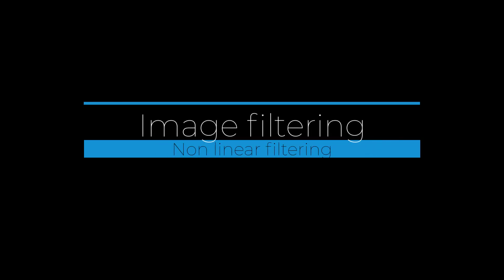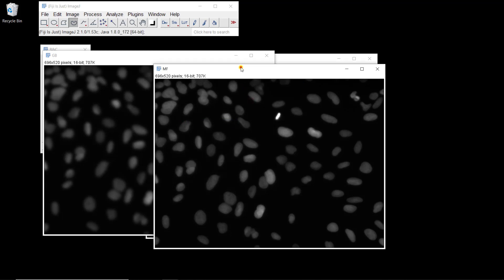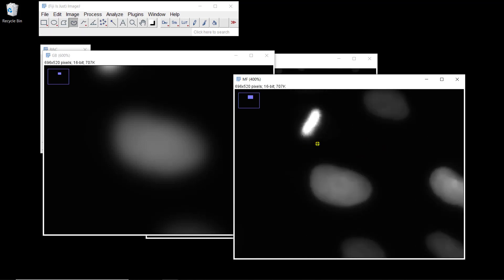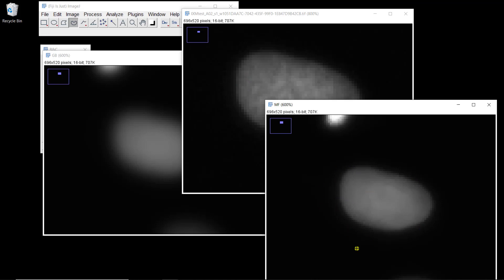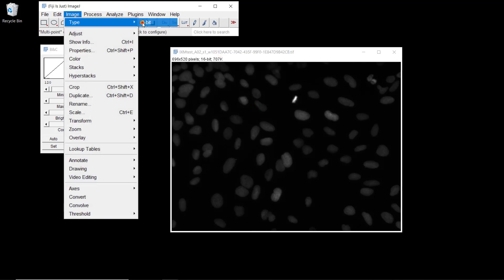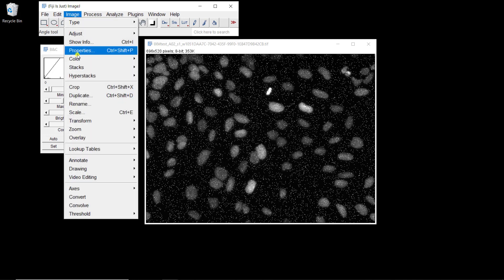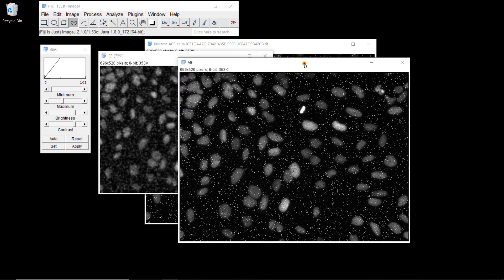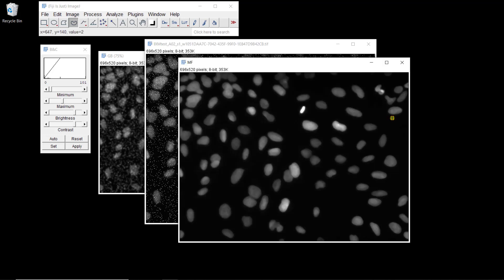Image filtering 4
This video shows how to apply non linear filtering to images with Fiji/ImageJ. The image shown in this video is available